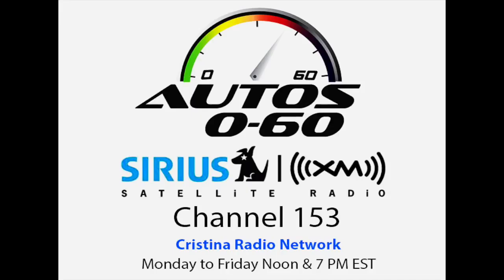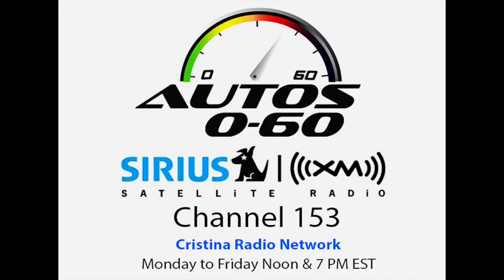Autos 0 60 Jaguar Driving Experience Miami with Michael Finch